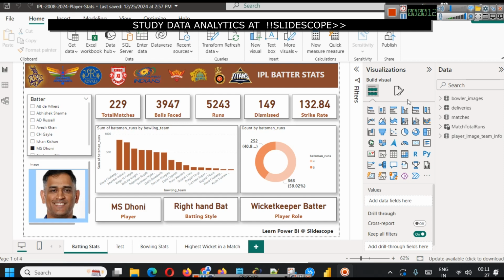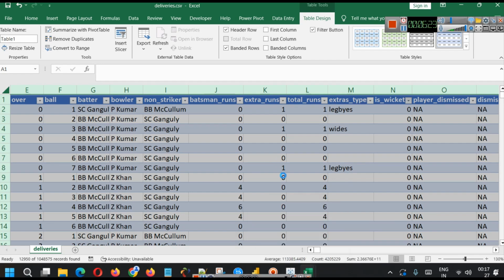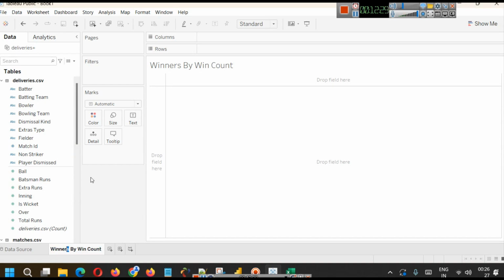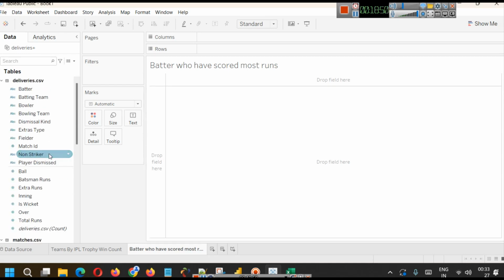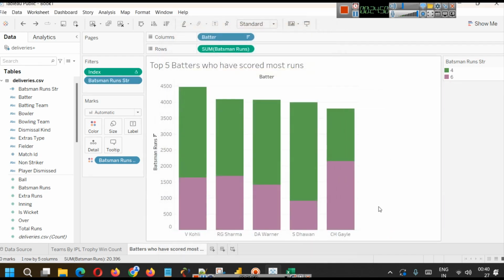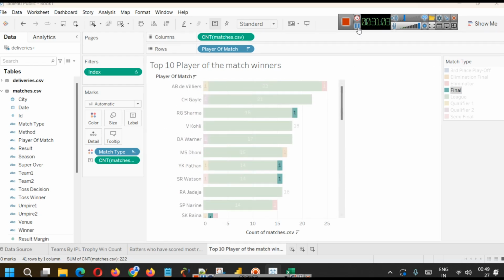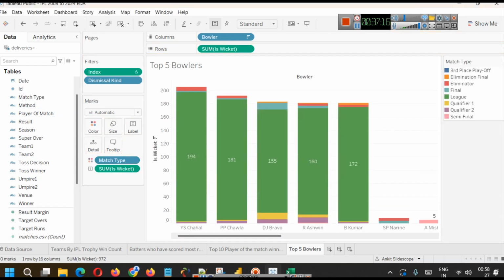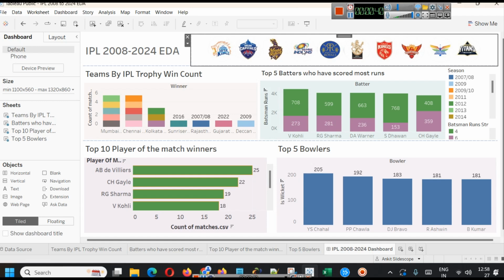IPL Cricket 2008 to 2024 Dashboard - Match Analysis - Tableau 2025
Learn IPL Exploratory Data Analysis
In this example you will learn :
Teams by IPL Win Count
Top 5 Batsman
Top 5 Bowlers
Top 10 Man of the Match Winners
And creating a Dashboard